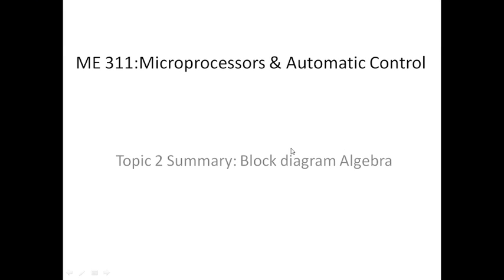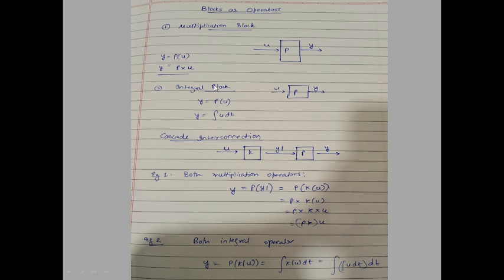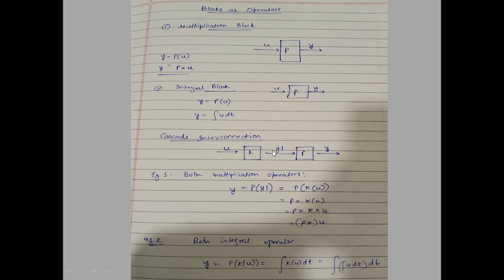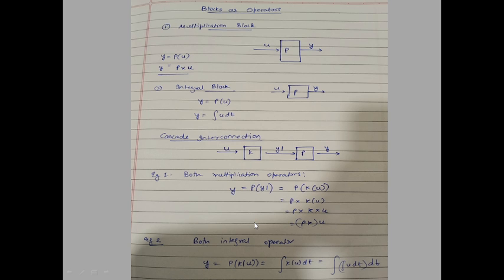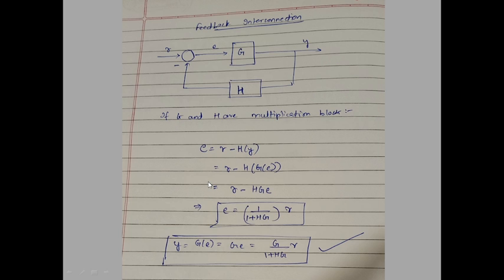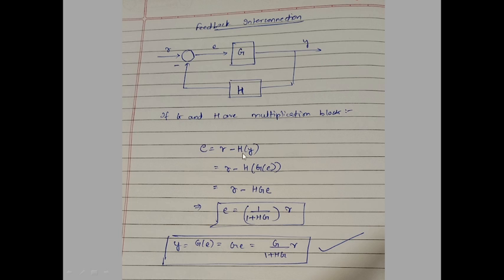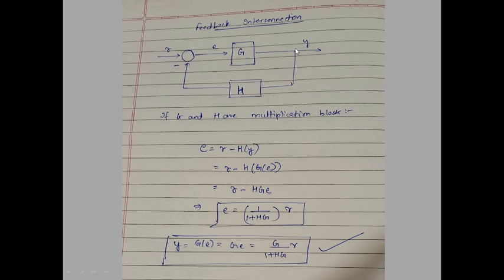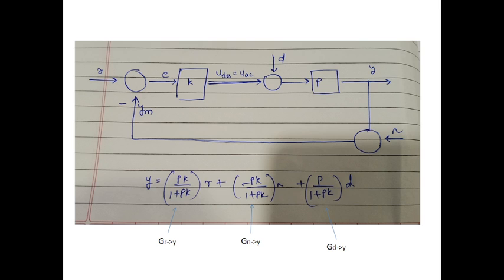2 Block Diagram Algebra